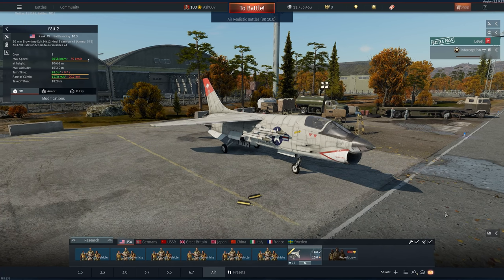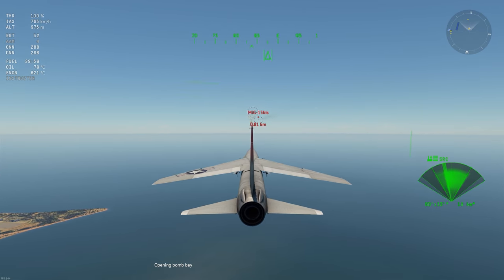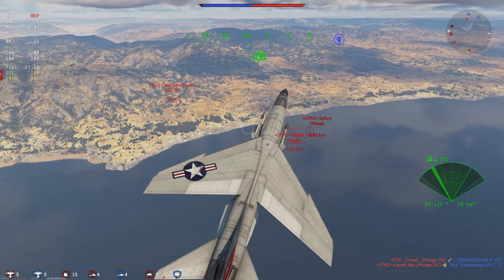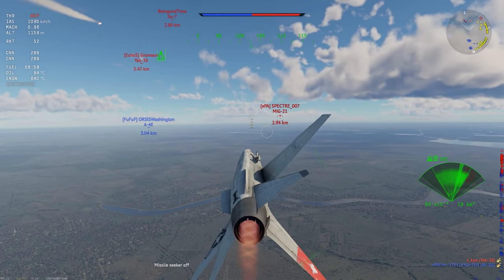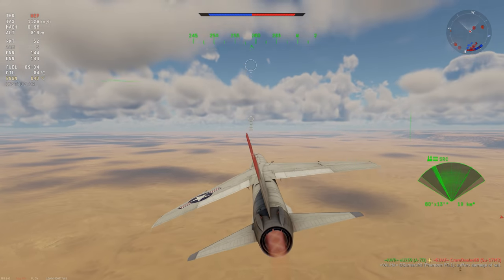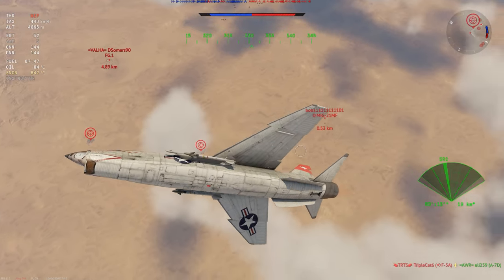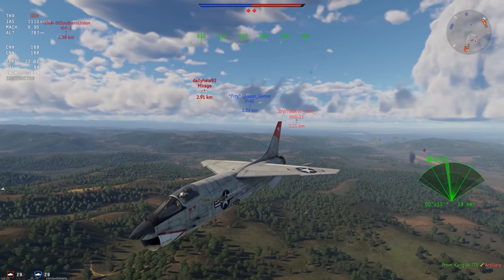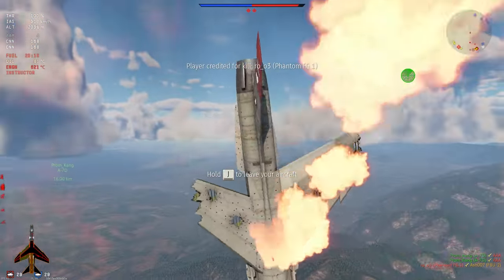The Last Gunfighter